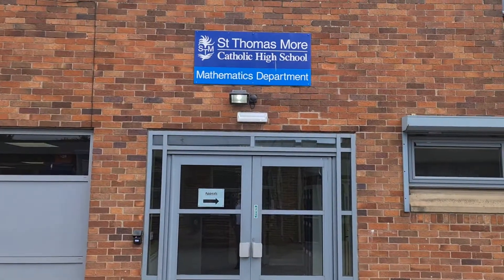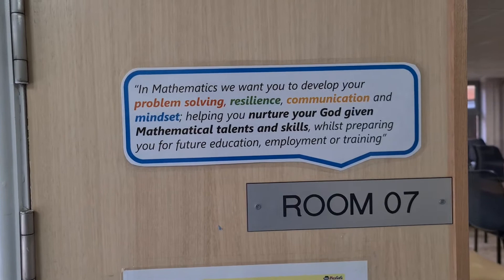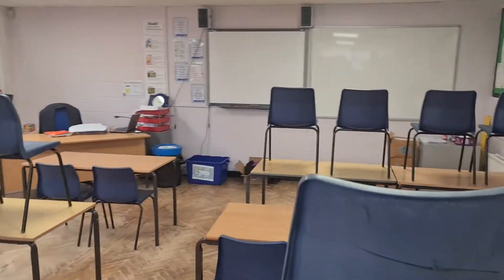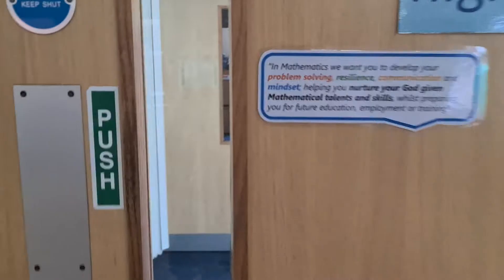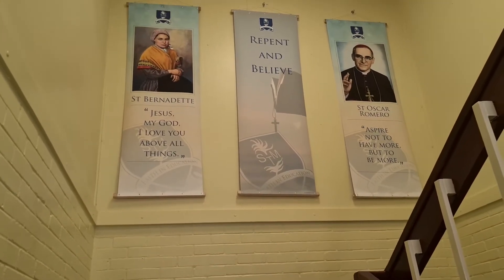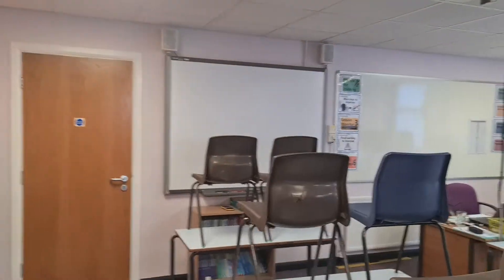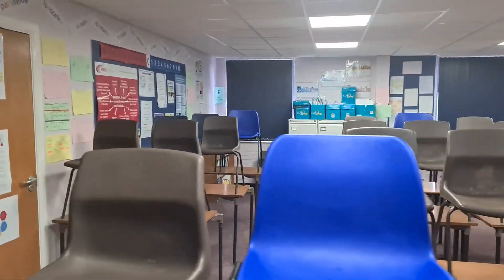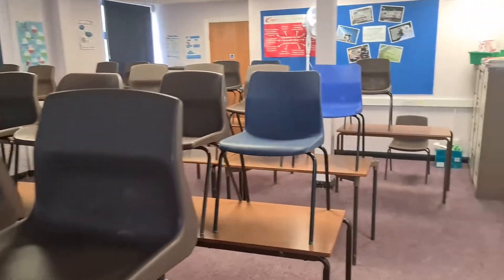STM Maths Transition Video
A message from the Head of Maths, Mr. Warman